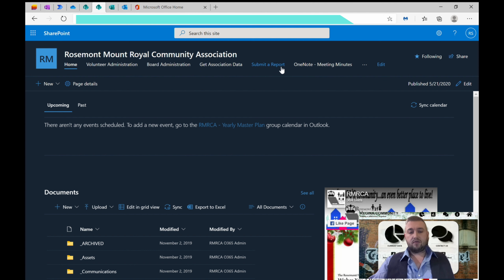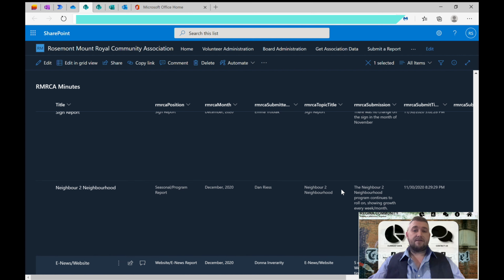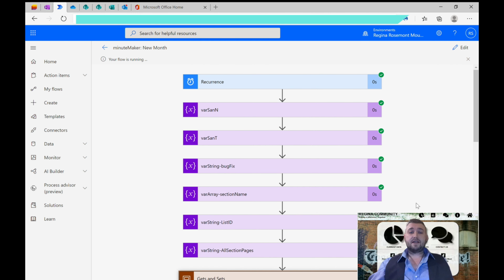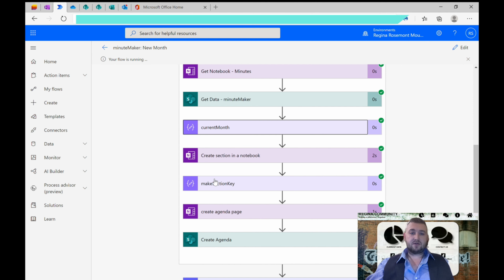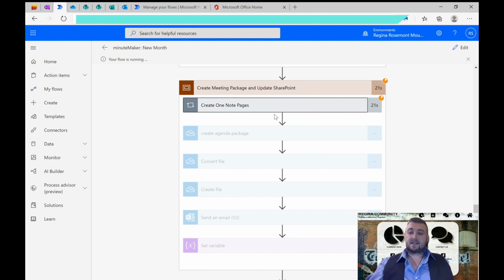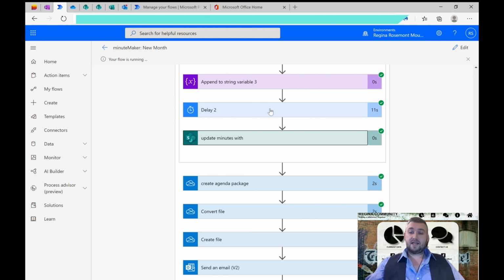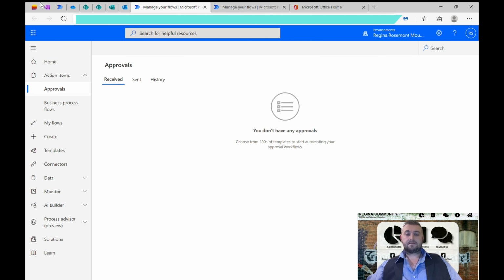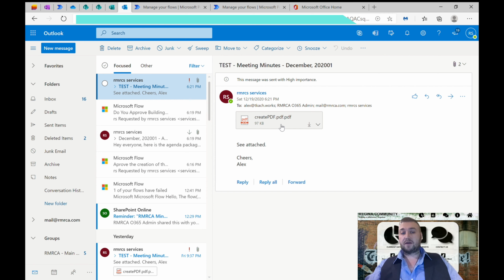Modern Approaches to Governance Ep01: O365 Automation - Reports and Minutes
In today's video I go through how you can create a Flow (Power Automate) that can manage the creation of your meeting agenda package, minutes, and more. This is part of a longer series that takes a look at how Associations and other Boards/Non-Profits can use Office 365 to streamline reoccurring processes so that more time can be spent on doing the work that we love to do and not the work we have to do.

In this Flow we work with the following services:
- SharePoint: pulling from and writing to SharePoint
- Forms: information is sent from Forms to a SharePoint list
- OneNote: creating sections and pages and then referencing them later
- Outlook Approvals: See them in action
- Convert and File creation: HTML to PDF
- OneDrive: Creating files and emailing them out

If you have any specific questions about the specific actions in my Flow, I can answer them in the comments below: 👇👇👇👇👇